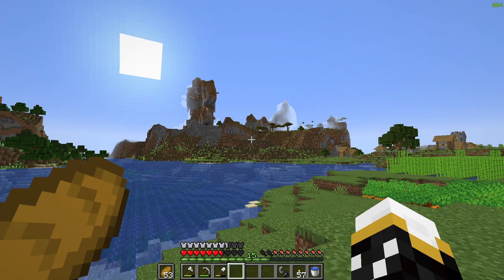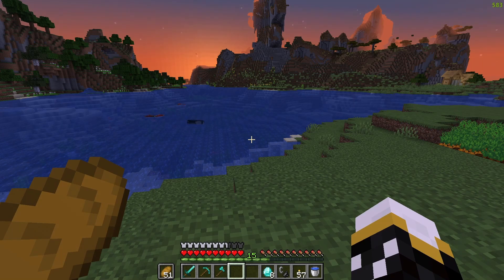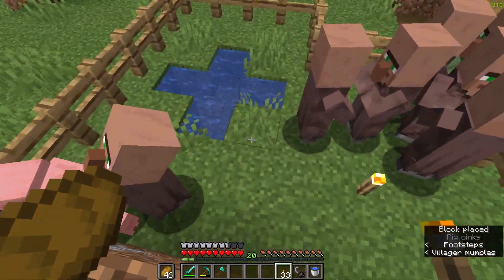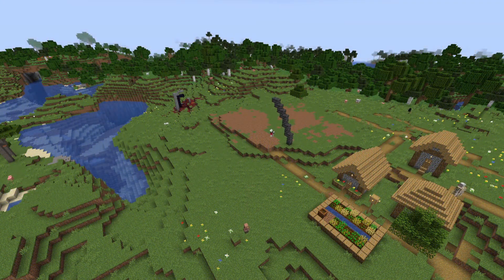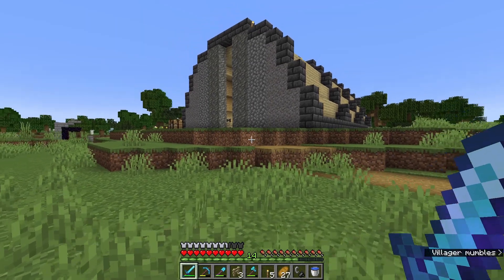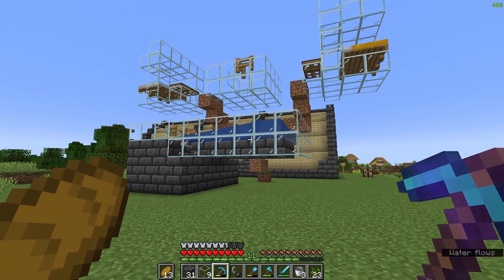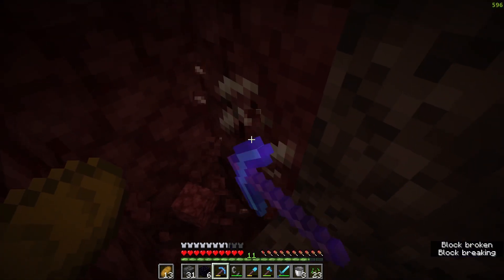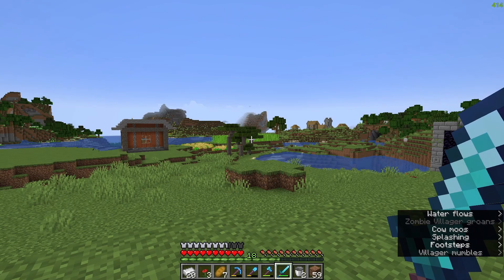The First Big Farms And A Hangar!! || Minecraft 1.20!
Hey there, Minecraft enthusiasts! Welcome to my awesome new video where I've got something special in store for you. Get ready to witness the ultimate hangar I've built to house my adorable cows and sheep. But wait, there's more! I've also whipped up a super simple iron farm that'll blow your socks off!